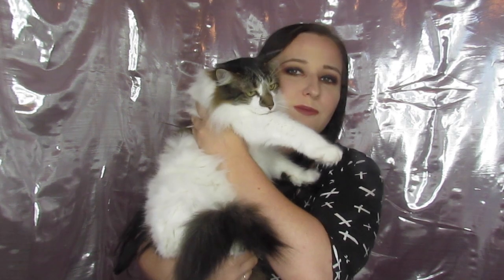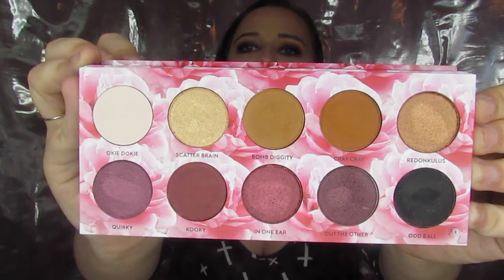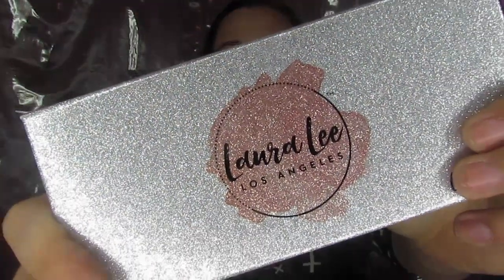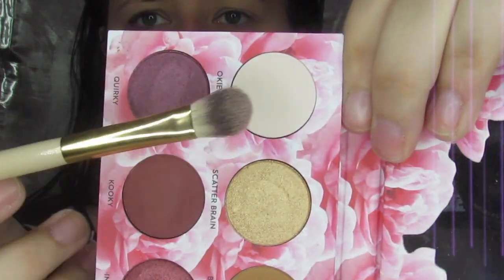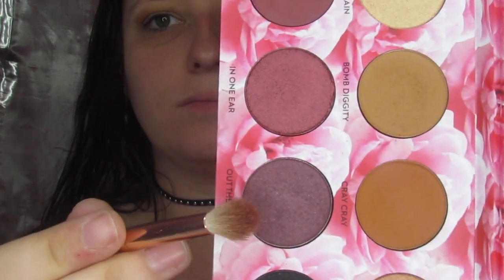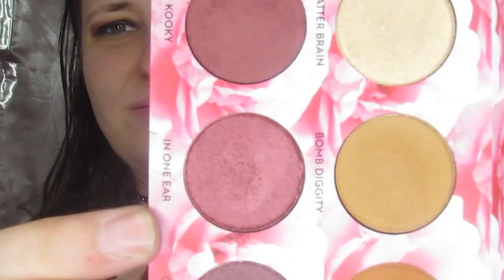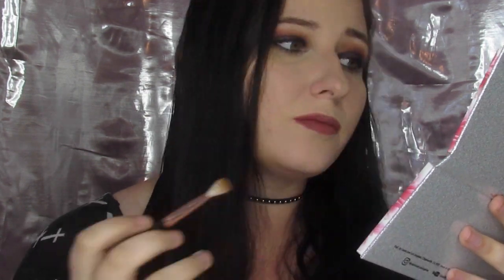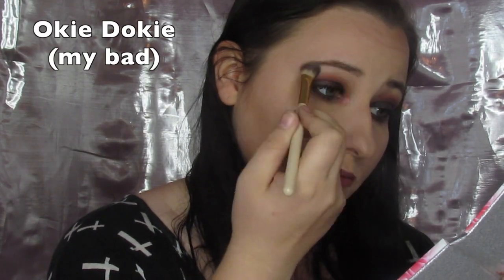DARK SMOKEY EYE LOOK | VAMPY | LAURA LEE CATS PAJAMAS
ANOTHER LOOK with the Laura Lee Los Angeles Cat’s Pajamas palette!
Skip to 3:35 for the tutorial! (:
I just don’t get tired of this palette! What do yall think?
Who has it?
Who loves it?

P.S. It SHOULD be available on Morphe’s website TOMORROW (10/27).

Tarte Pro Glow Highlight in Strobe
Tarte Amazonian Clay Blush in Blushing Bride
Tarte Amazonian Clay Bronzer in Park Ave Princess

Laura Lee Cat’s Pajamas Palette
Colourpop Pencil Liner in Swerve
Mac Eyebrows in Lingering

Lips
Tarteist Lip Paint in Delish